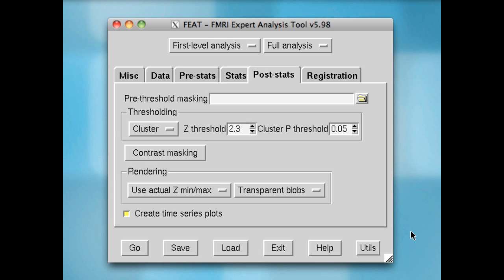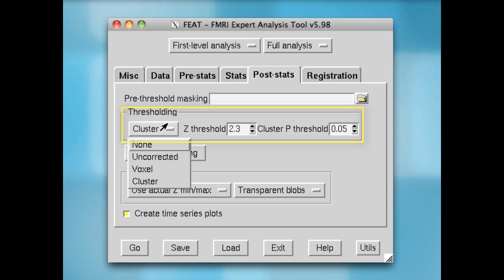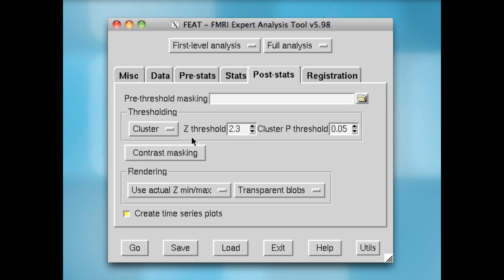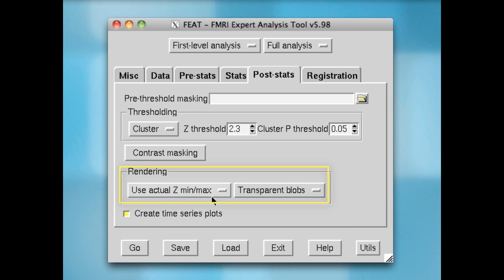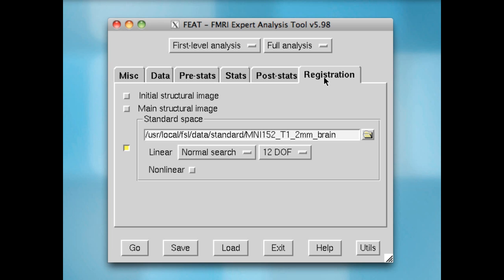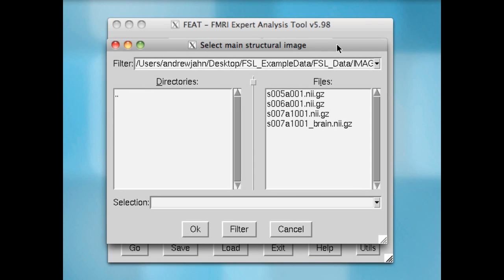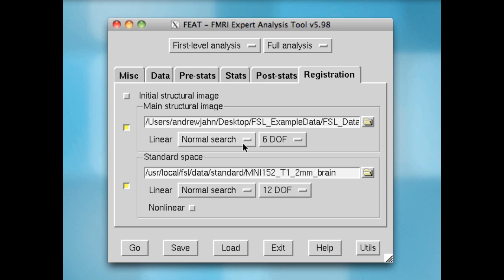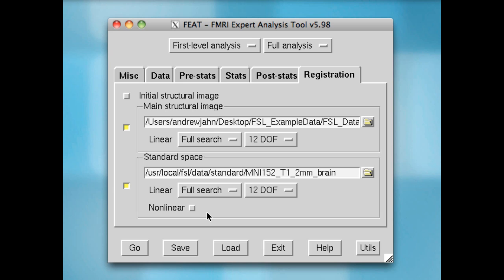FSL Tutorial 2: FEAT (Part 3)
Tutorial covering the post-stats and registration tabs of FEAT. Visualization and cluster correction, as well as normalization options, are discussed.